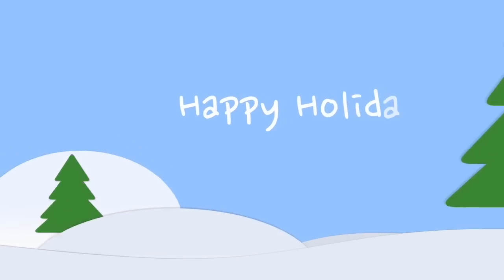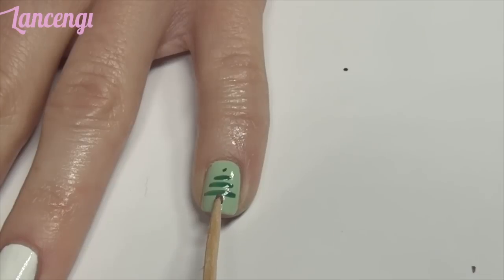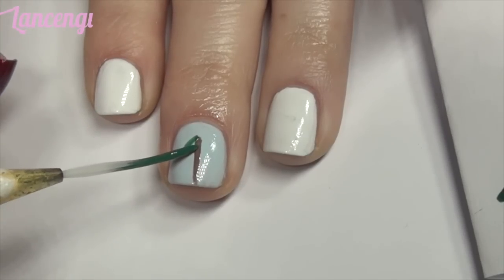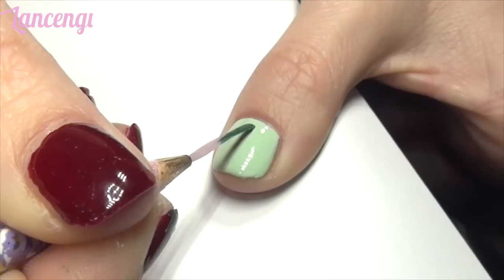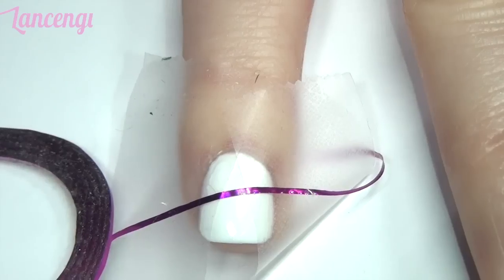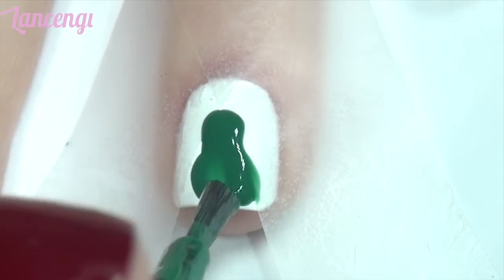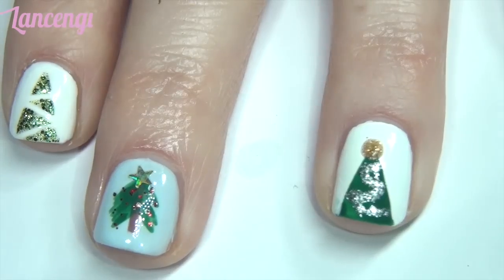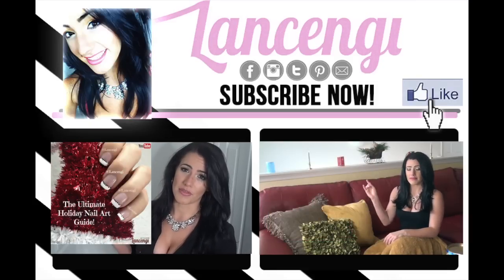Christmas Tree Nail Art - Easy & Cute Nail Art for Beginners #18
Want even MORE Christmas Nail Art Tutorials? ➜‪ Thumbs-Up This Video 👍

Today I Will Be Showing You How To Paint Your Way To Gorgeous Nails! This Video I Will Be Teaching five Easy Nail Designs
That Are Perfect For Beginners, Intermediate, and Experts!
Lancengi's Ultimate Nail Guide Tutorials Are The Perfect Nail Designs
To Get You Ready For The Holidays & Christmas!
I Look Forward In Seeing Your Lancengi Nail Recreations!

Want To Know What Polishes I Used To Create These Magical Designs?  I Will List The Products Down Below With a Link =D

Products I Used in Every Design:
Based Coat
Top Coat
Nail Striper
Dotting Tools

Green Polish
White Polish
Gold Polish
Silver Polish
Light Green Polish
Green Glitter Polish
Star Polish
Brown Polish
Are You Going To Recreate Any of These Easy Holiday Nail Art Designs?

Make Sure You Enter The LNGHolidayContest To Win A $25 Amazon Gift Card!

To Enter, Recreate Any of The Holidays Nail Art Designs From The Holiday Playlist and Submit Your Recreations on Instagram, Twitter, or on the Lancengi Facebook Pages Using the LNGHolidayContest, Tag Me @lancengi and You Could Win a $25 Gift Card to Amazon!

The last day to turn in designs are on December 25th 2014!
The winner will be announced Monday, December 29th 2014!

Good Luck Everyone and Happy Painting!

i- - - - - - - - - - - - - - - - - - - - - - - - - - - - - - - - - - - - - - - - - - - - - - - - -